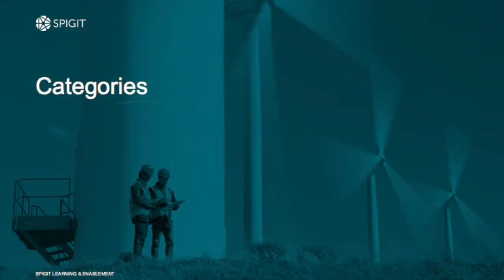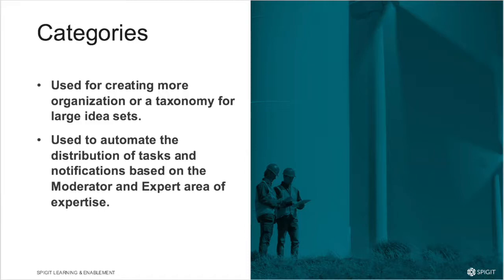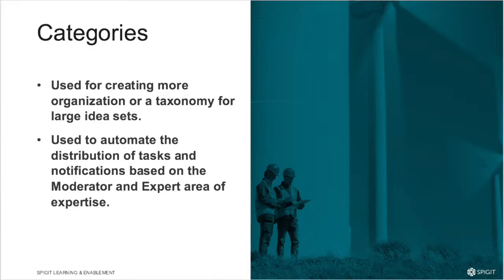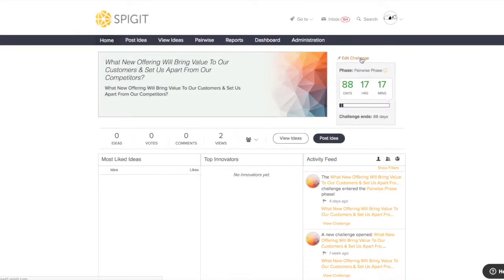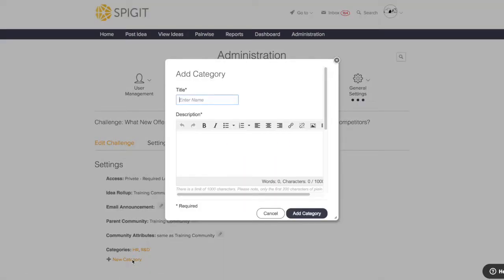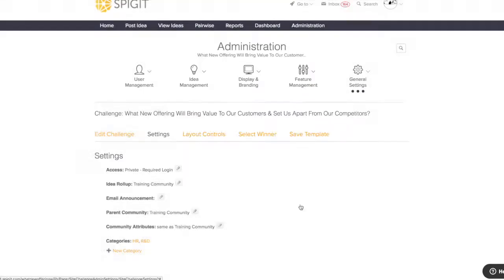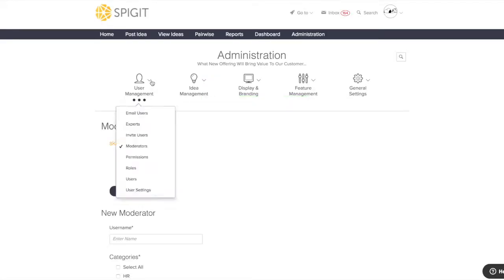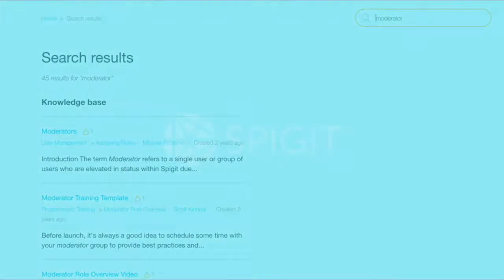Spigit Categories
In this short video, we'll explain how to use categories in Spigit.